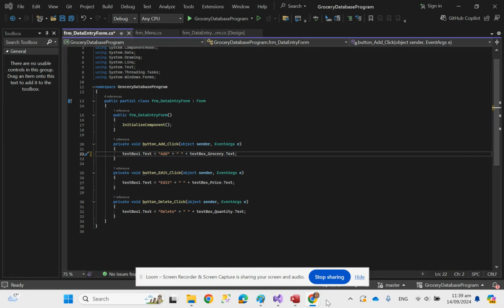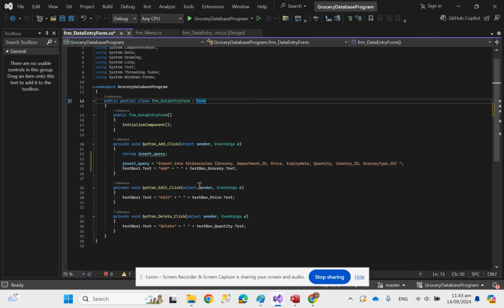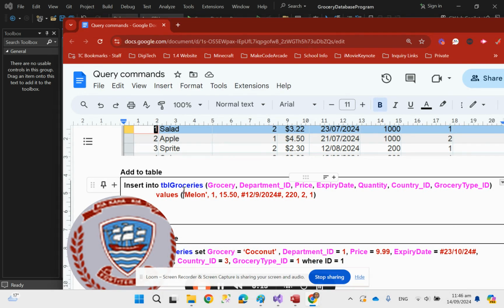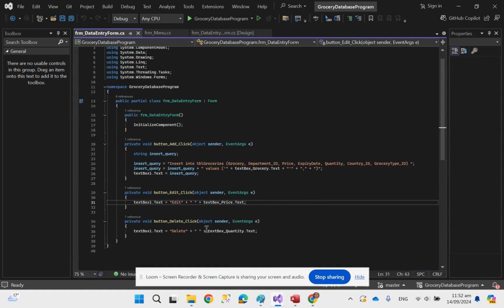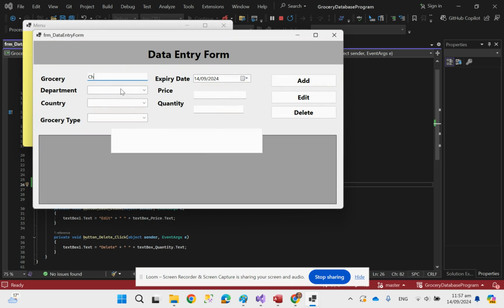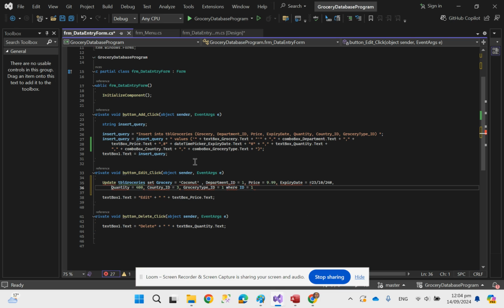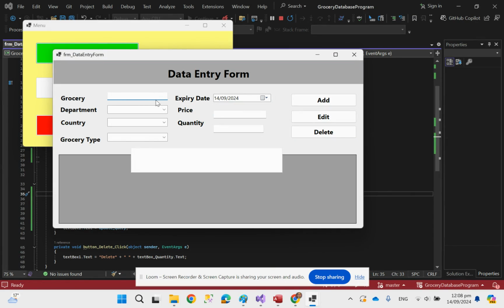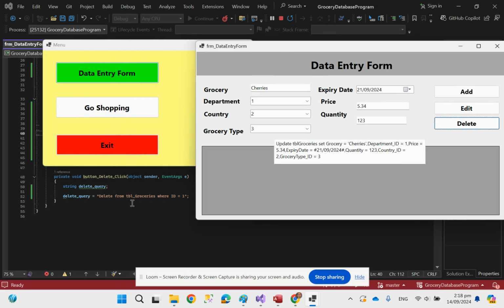Grocery Program - Build query string - 8